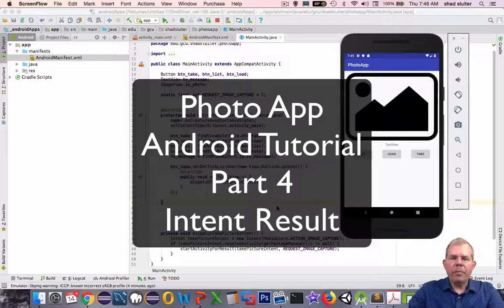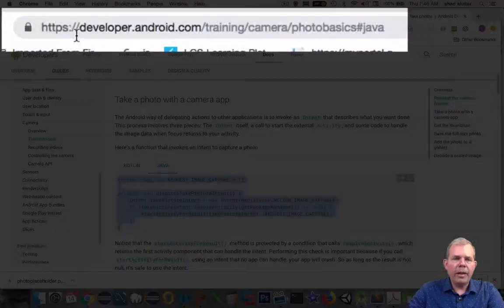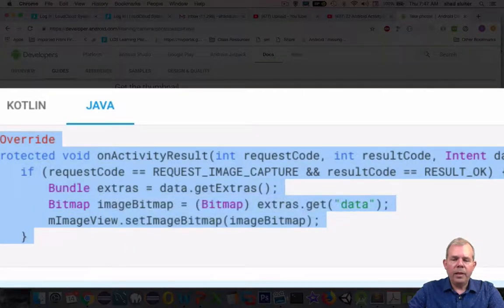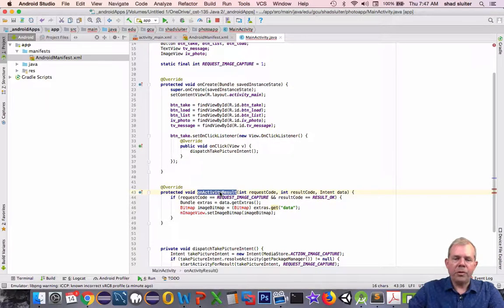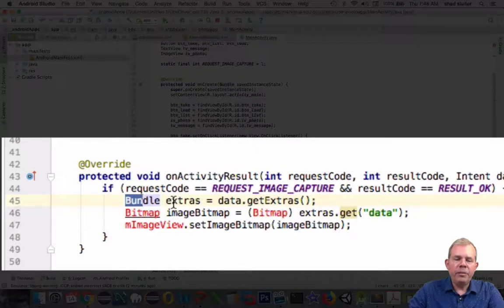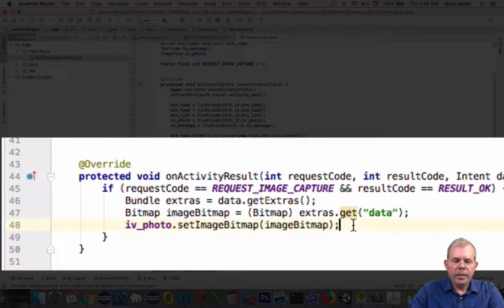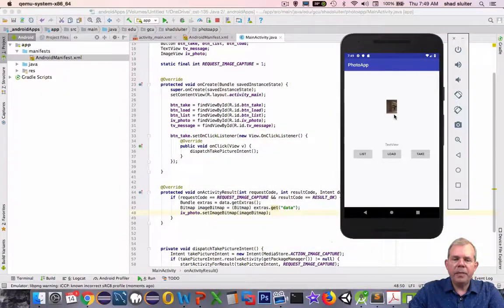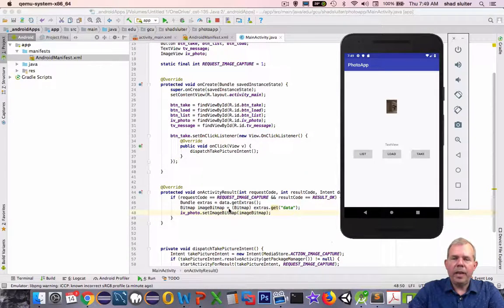Android Photo App 04 onActivityResult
How to build an Android app that works with the camera and image gallery.  This video shows how to call the camera intent in Android. using an implicit intent.  The image will be saved to a file and the file name will be passed back to the main activity using the onActivityResult method.   Demonstrates permissions in the manifest, Implicit and explicit intents, startActivityForResult, requestcode, onActivityResult, Uri, the Glide custom library, saving images to files.